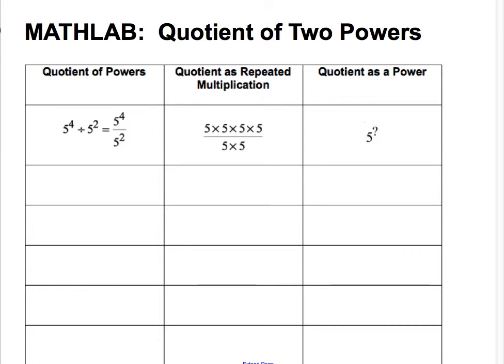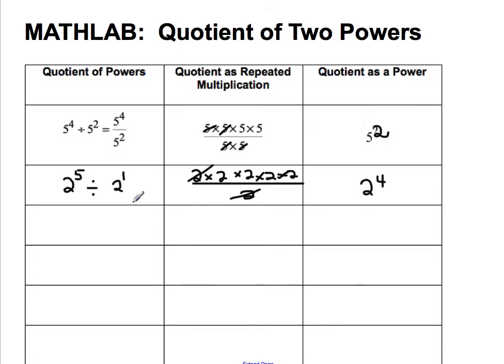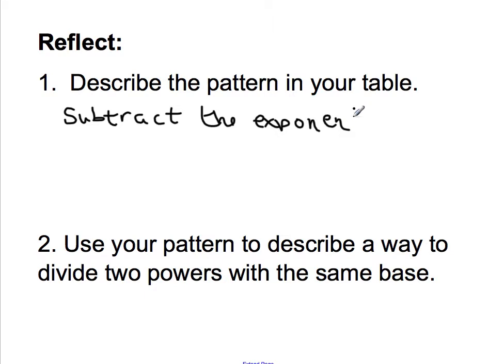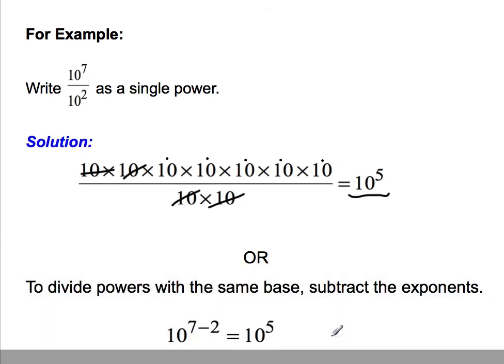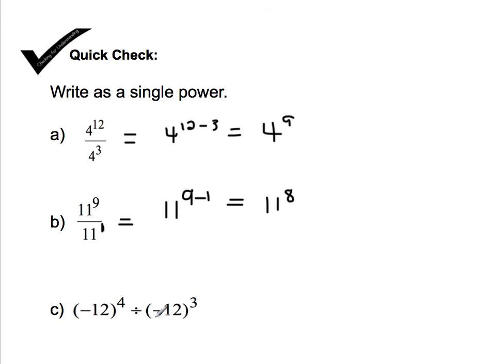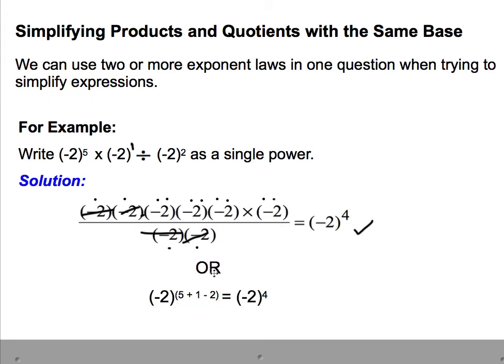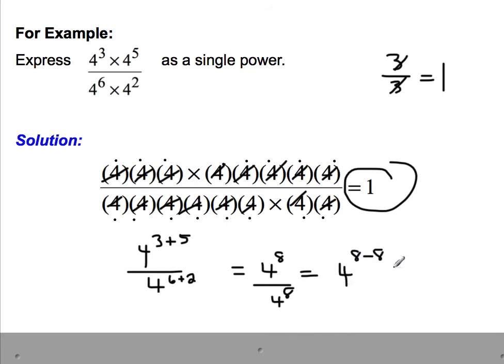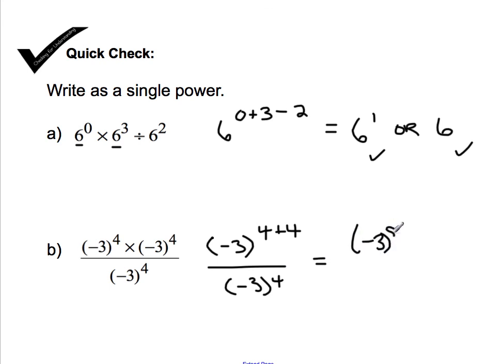Math 9: Unit 2: Lesson 4: Laws of Exponents 1: Part 2